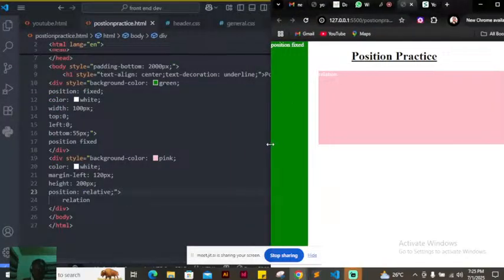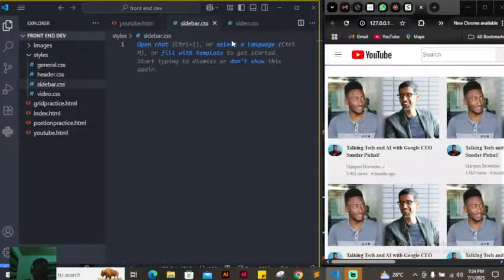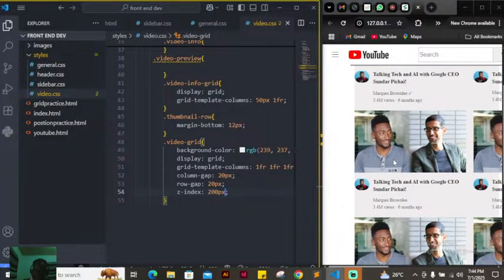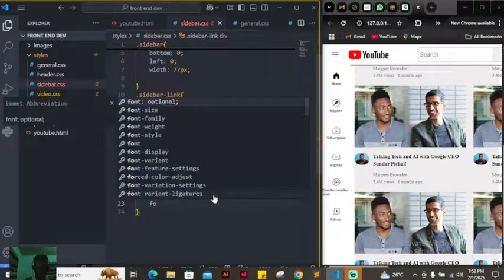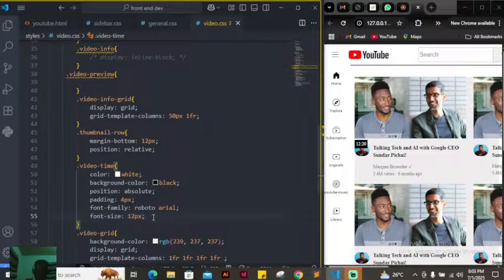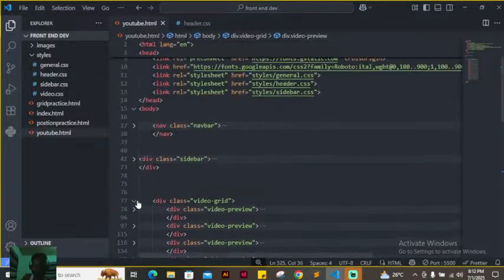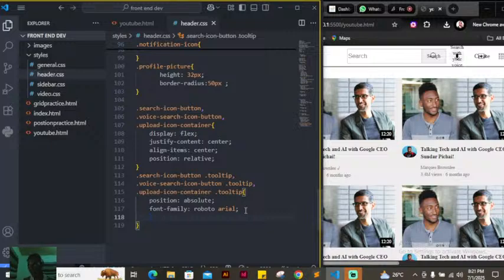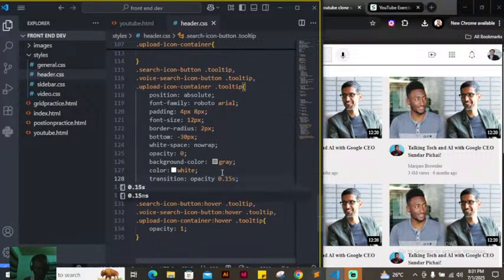html/css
youtube clone